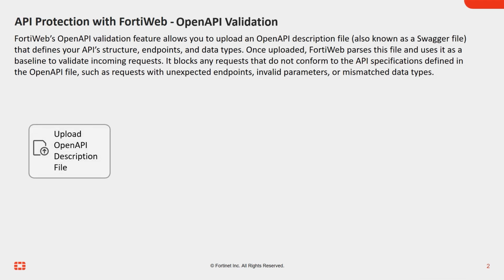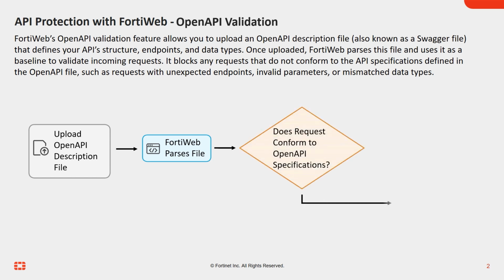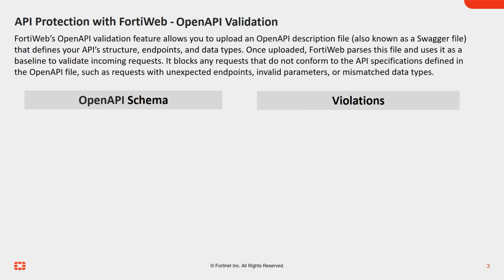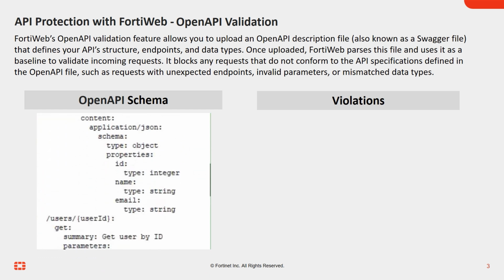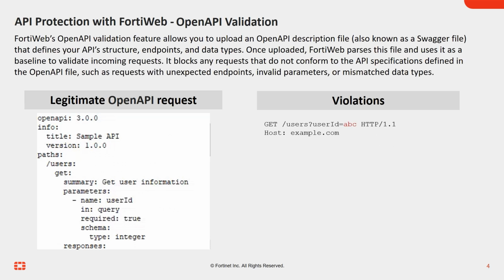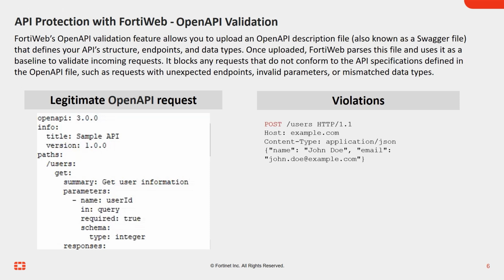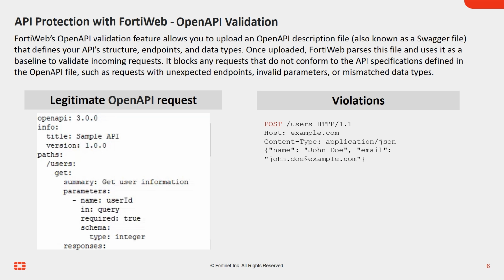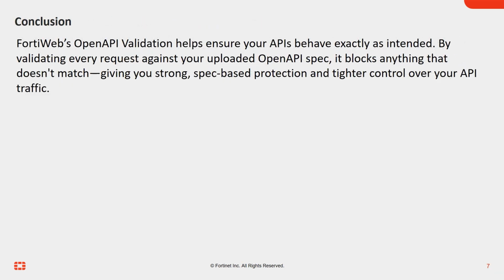FortiWeb API Protection: OpenAPI Schema Validation